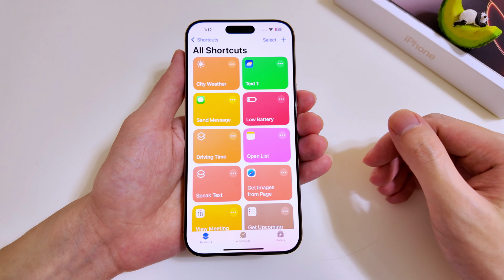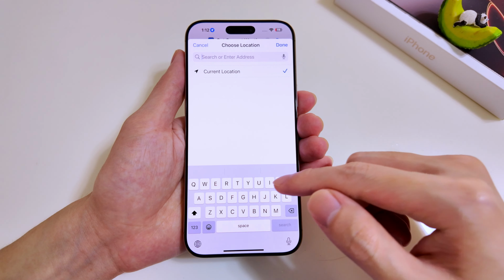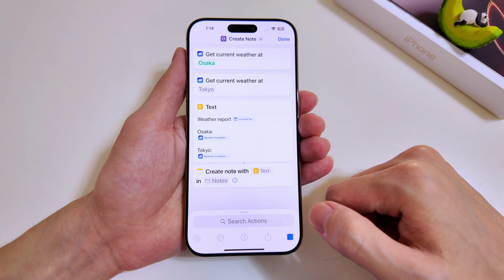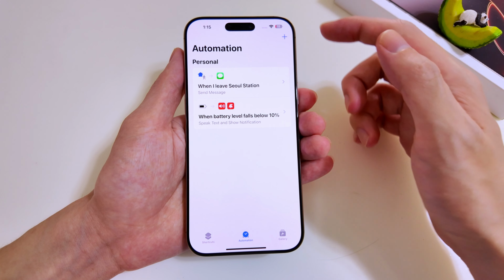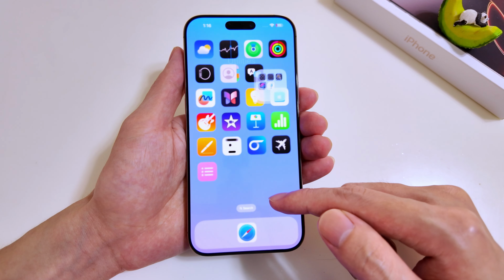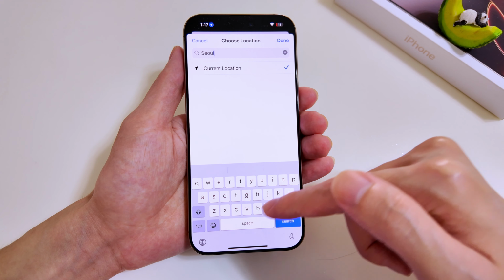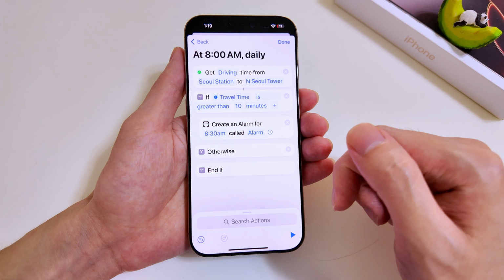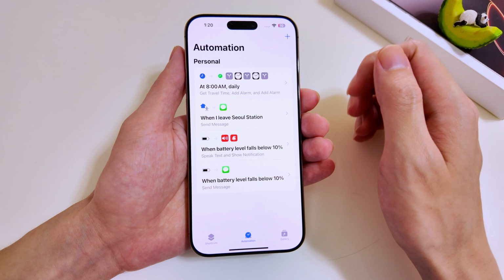iPhone Shortcuts: How To Make It Really Useful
Discover the power of iPhone Shortcuts with these 3 time-saving and innovative automations!

In this video, you'll learn how to create Shortcuts for:

1. Automated Weather Notes: Create a daily weather report directly in your Notes app with just a tap.
2. Low Battery SOS: Automatically send a message to a designated contact when your battery level drops below a critical threshold.
And more..

Simplify your life and enhance your iPhone experience with these easy-to-create Shortcuts!